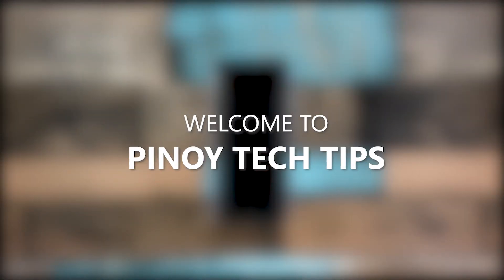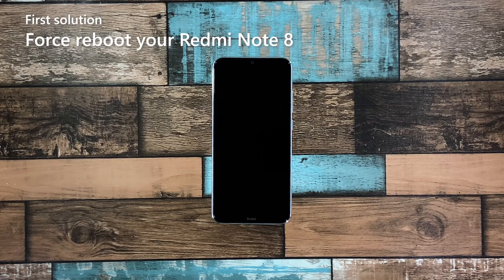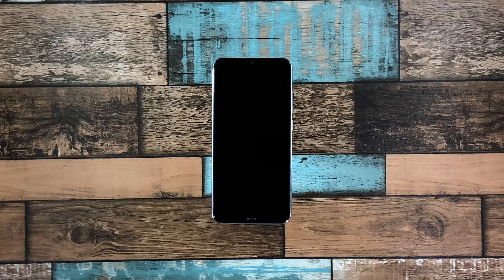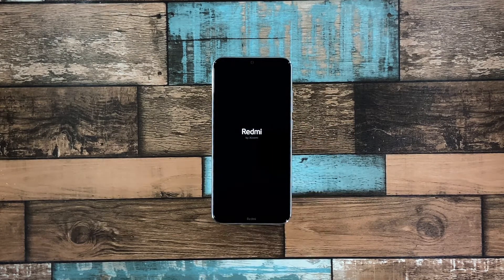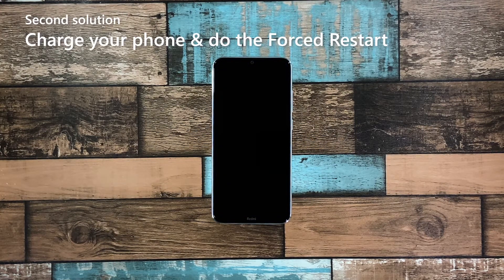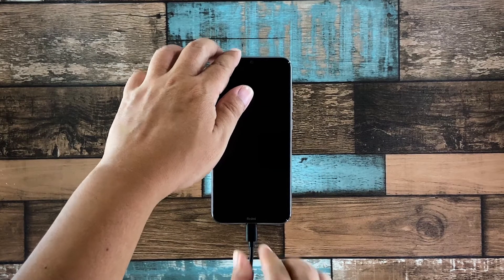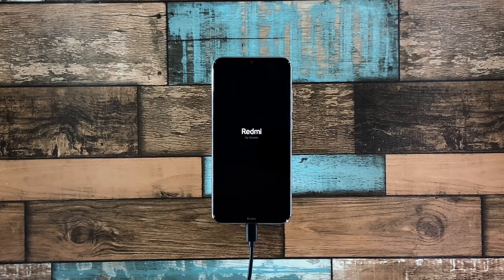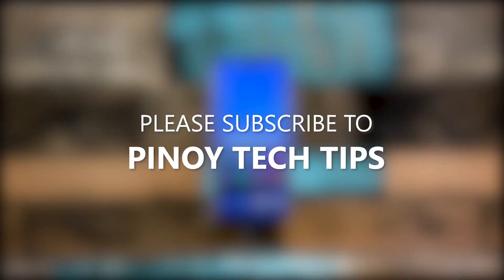How To Fix A Redmi Note 8 That Won’t Turn On / Stuck On A Black Screen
In this guide, we will show you what to do if your Redmi Note 8 won’t turn on and is stuck on a black screen.

First solution: Force reboot your Redmi Note 8
Second solution: Charge your phone and do the Forced restart